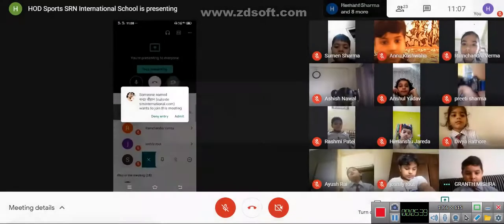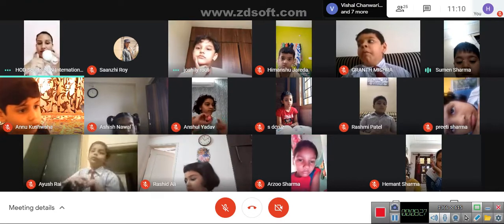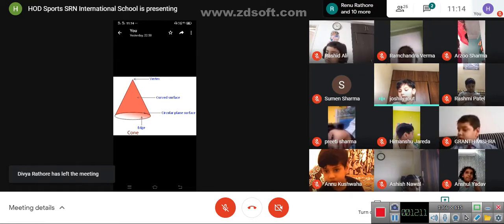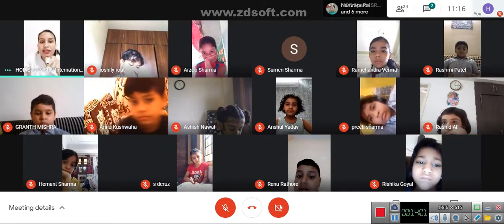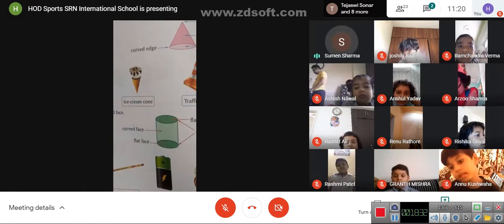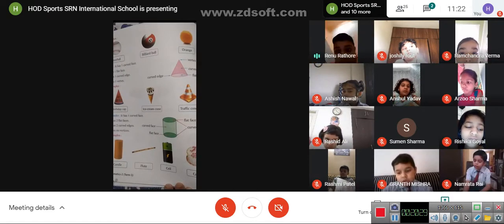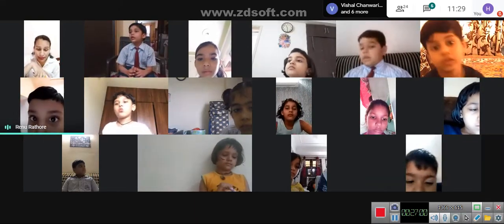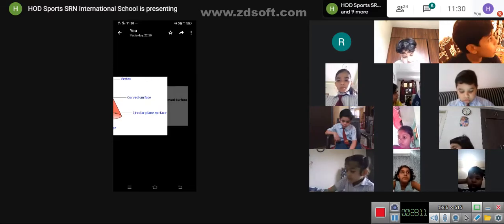SRN Online Lectures|Maths|Geometry-Plane and Solid | Part-2|Sweta Ma'am|Grade-II |Topic-Solid Shapes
SRN IT Team and Subject Teachers are doing arduous and dexterous work during this Pandemic COVID-19 to benefit the students of CBSE, ICSE, IB & State Board System by sharing their worthwhile Live Video Lectures.